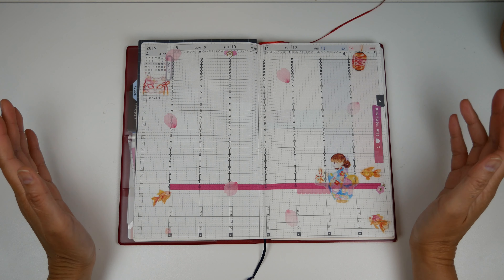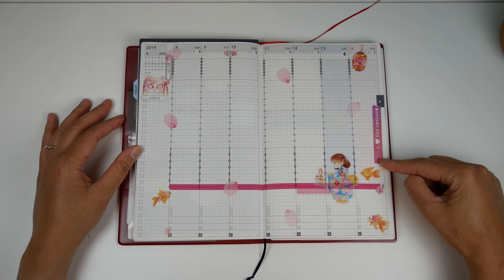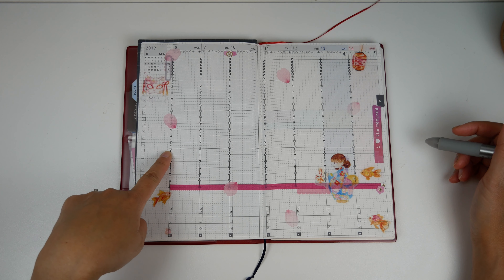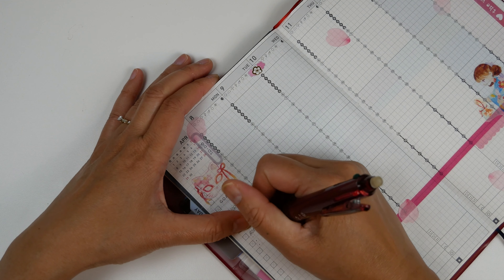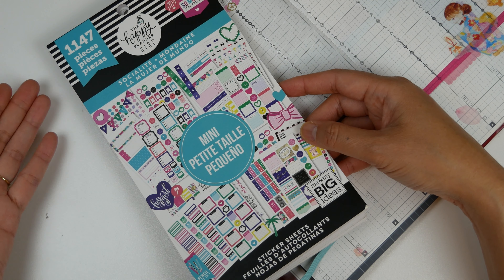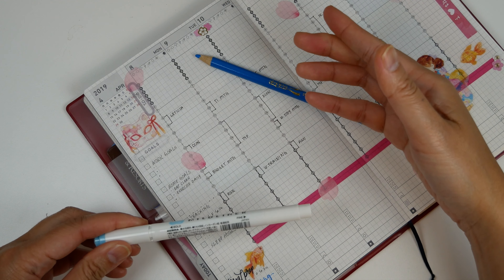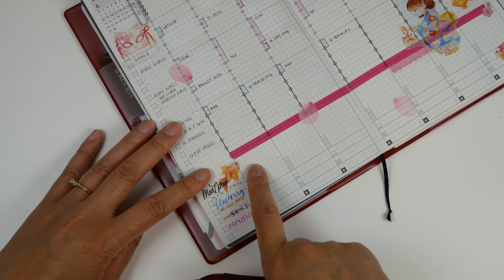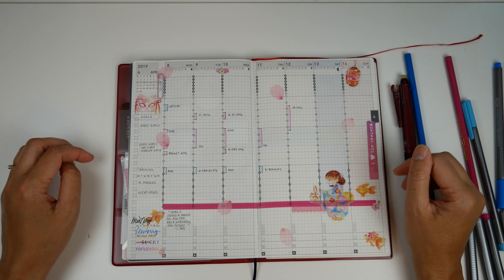jibun techo | plan with me | cherry blossom bloom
This week, join me as I plan with pen in my already decorated Jibun Techo Biz. I've been really enjoying being back in the Jibun. I hope your planners are bringing you joy, too. Let me know how it's going in the comments!

Stickers:
Past 2018 stash from StickiiClub, may not be available.

The Happy Planner Girl Socialite Mini: scarce, or no longer available.

Pen:
Pilot Frixion Ball Multi-4 color

Washi: Bande Masking Roll Sticker Masking Tape - Yoshino Cherry Petals

All items have been purchased with my own money.